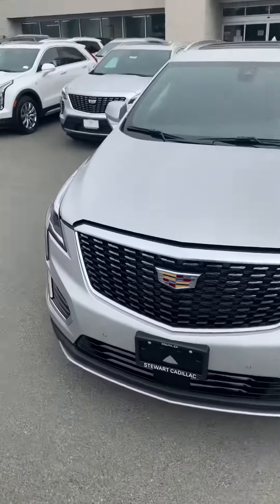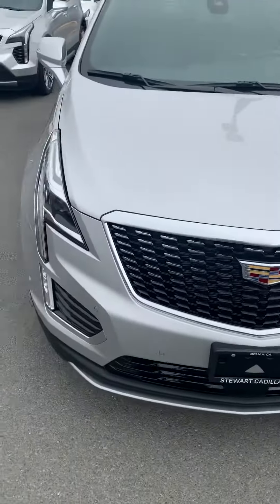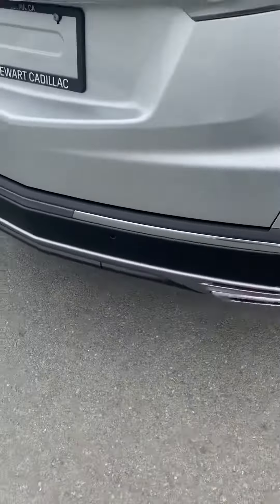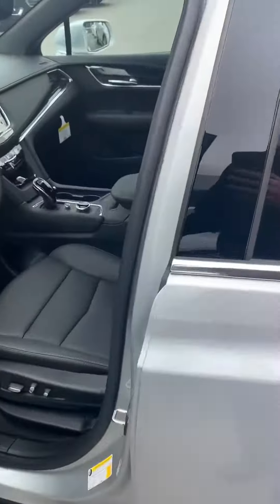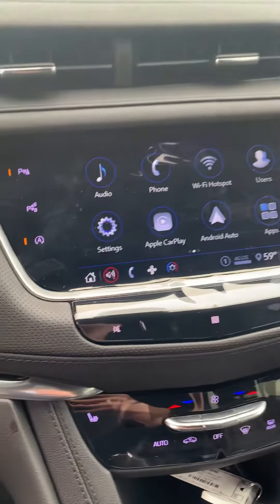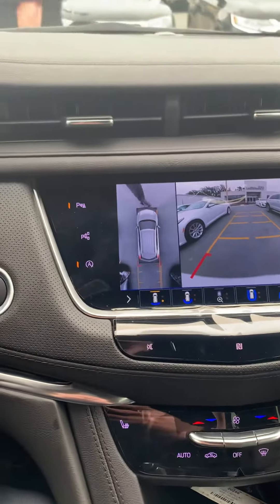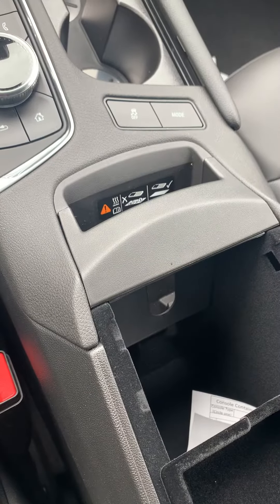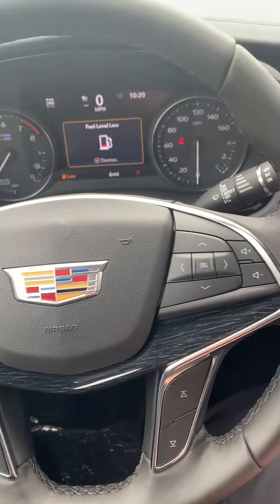2020 Cadillac XT5 - Premium Luxury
AWD, Luxury, New features